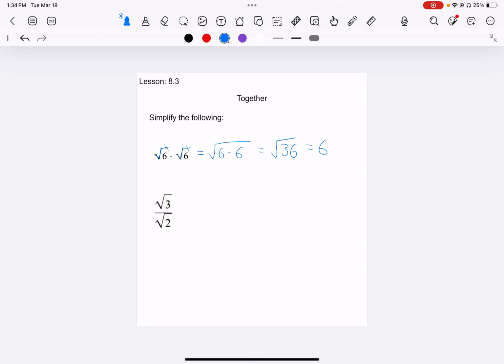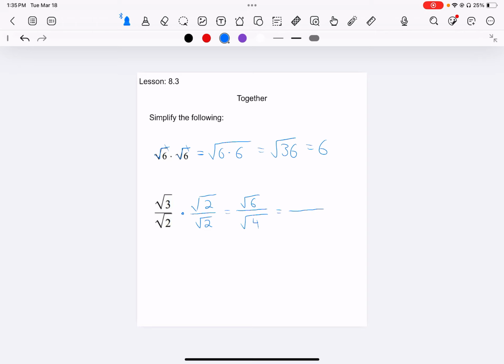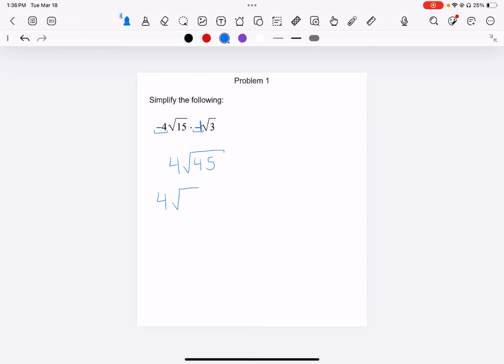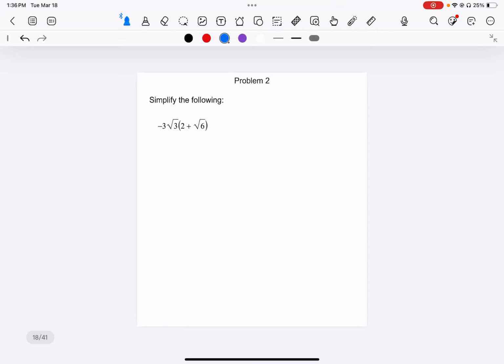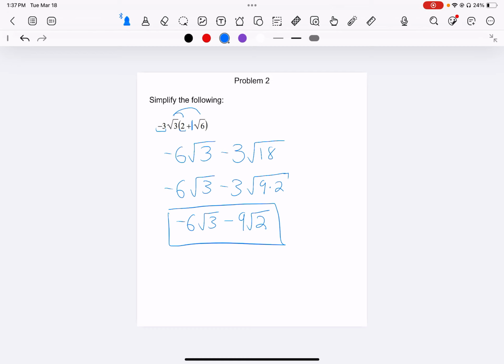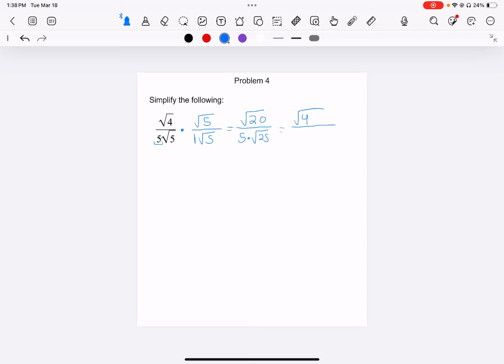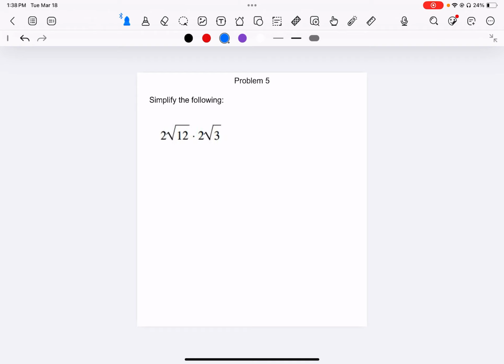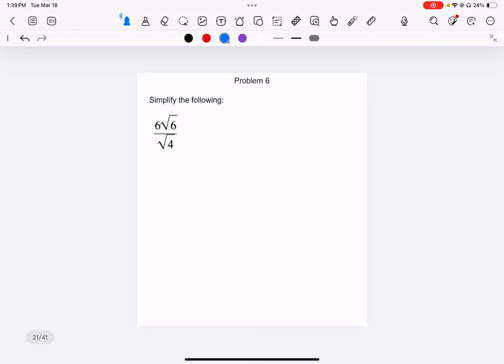Algebra Math Multiply and Divide Radicals